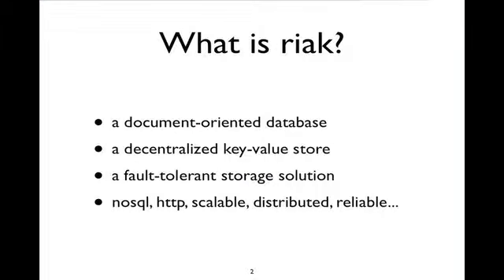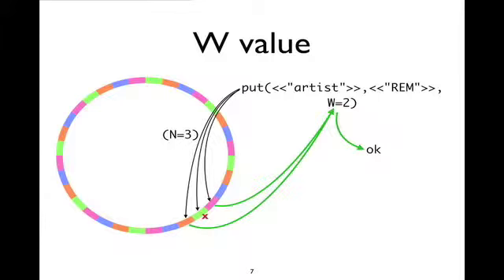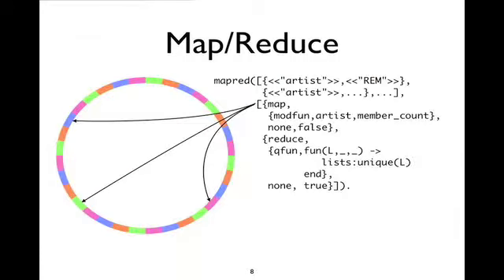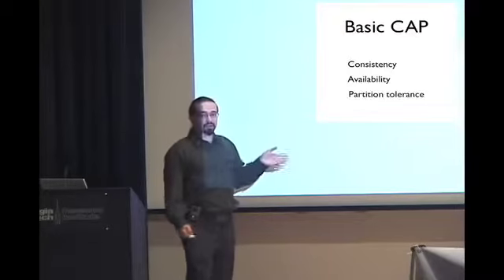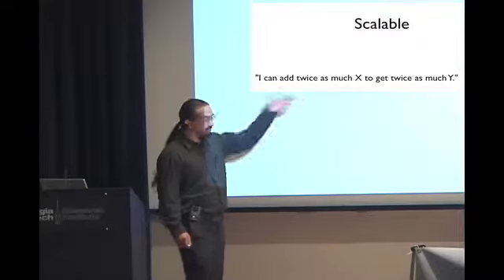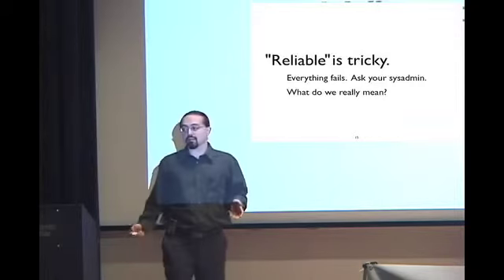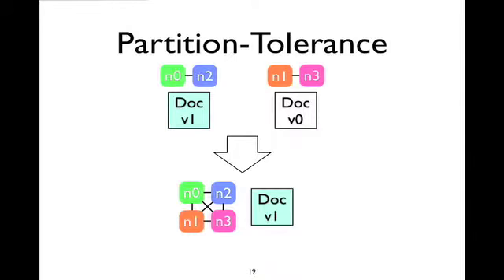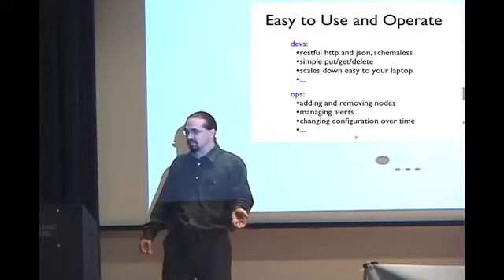nosqleast 2009 sheehy riak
Justin will introduce Riak, a decentralized data storage system.  Riak has a convenient HTTP/JSON interface and map/reduce programming atop a networking model that is focused on write-availability and ease of operations.  The talk will go through some difficult real-world situations that have occurred on applications using Riak, and how Riak helped make those situations manageable.